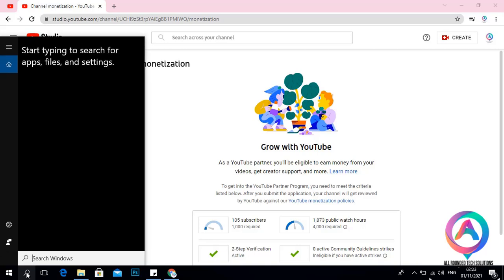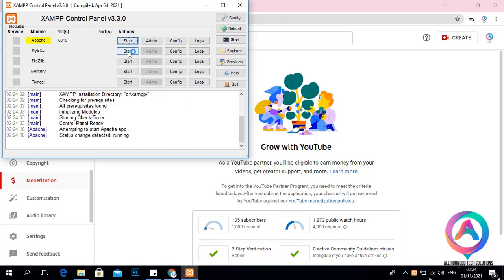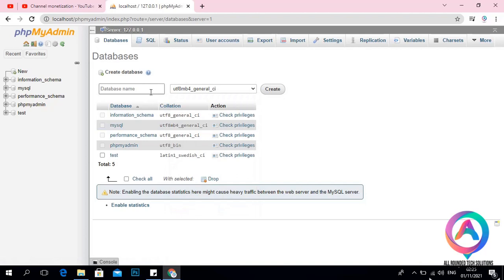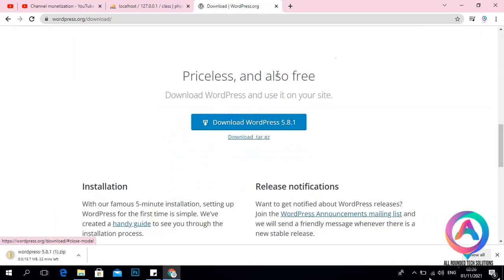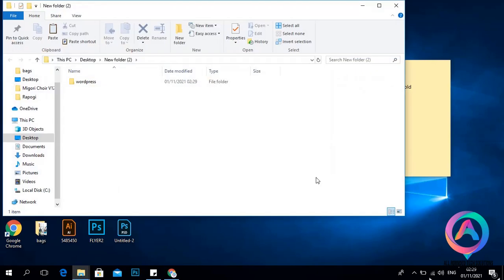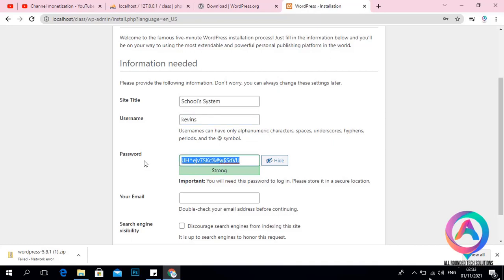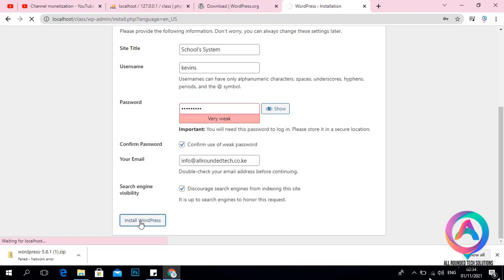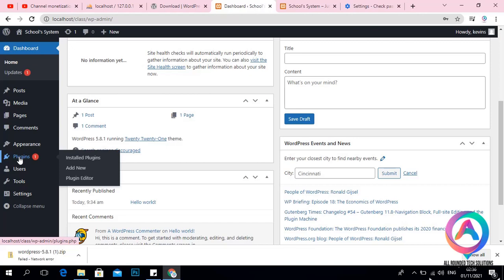How to install wordpress in the localhost server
Watch this how to install Xampp